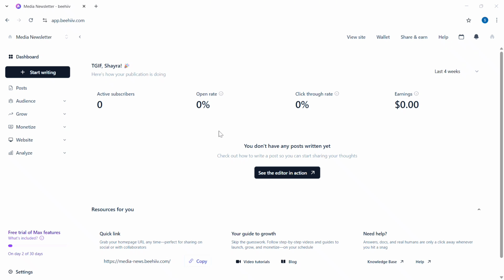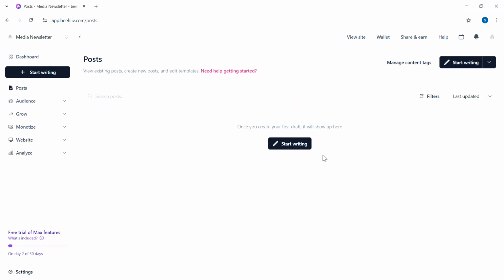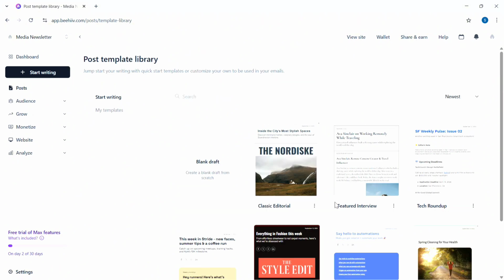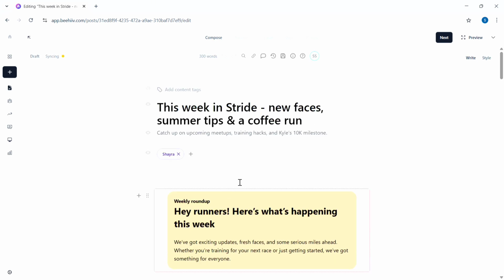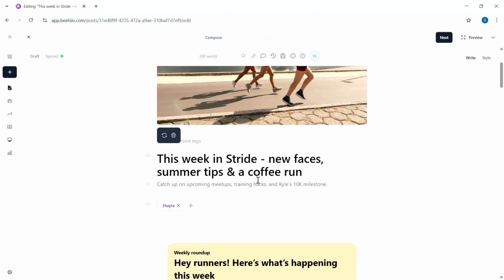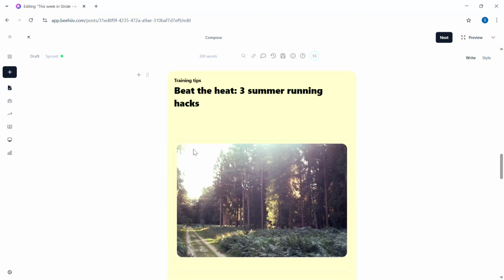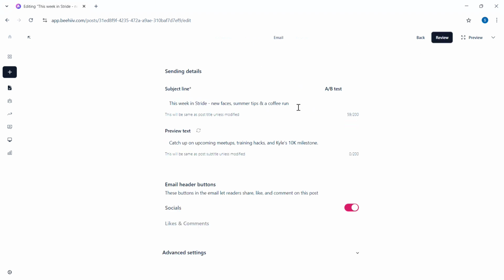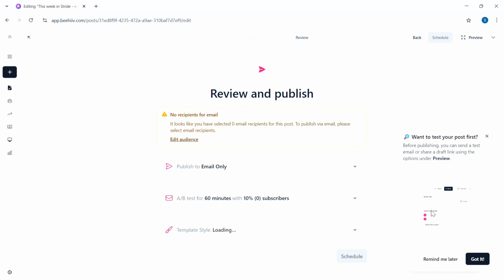How to Create an Email Newsletter Post on Beehiiv 2025 (Complete Guide)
Want to publish and send professional newsletters? In this step-by-step tutorial, I’ll show you how to create an email newsletter post on Beehiiv.

You’ll learn how to draft your post, customize the design, schedule or send it to your subscribers, and share it as a web post. This guide is perfect for creators, bloggers, and businesses who want to grow their audience with Beehiiv.